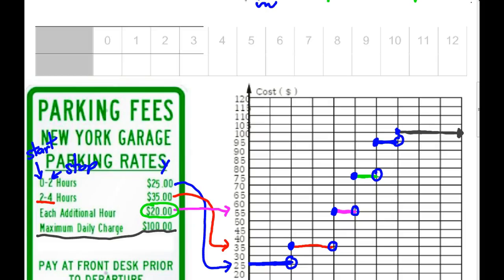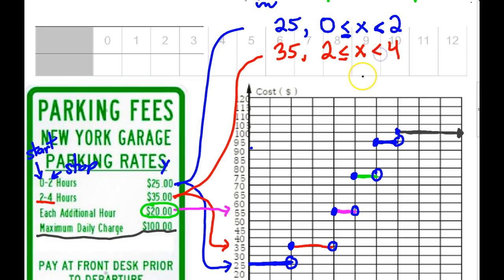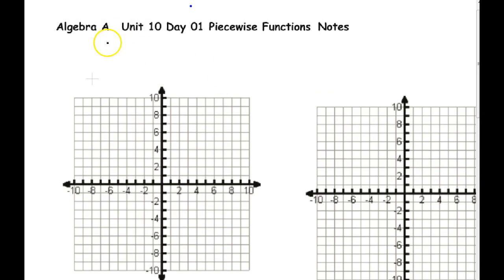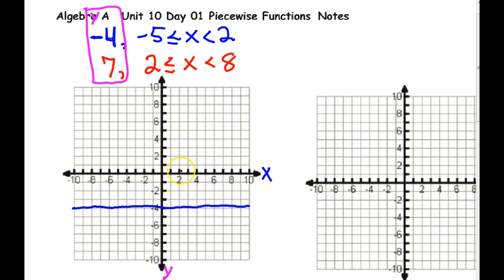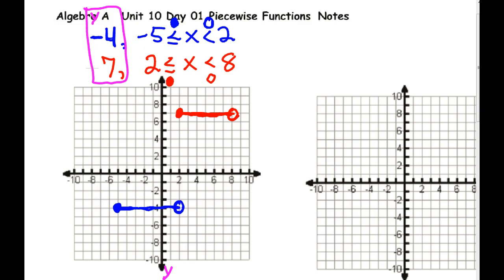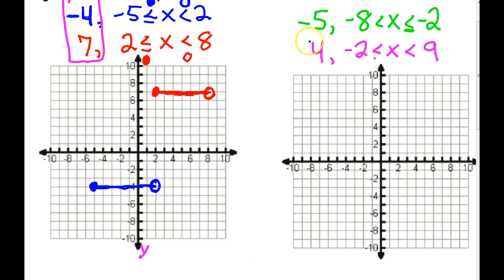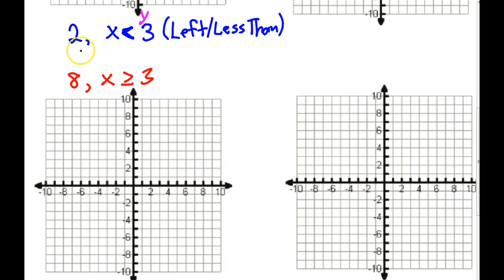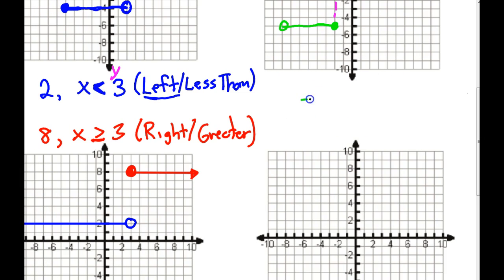#29 Writing and Applying Piecewise Functions